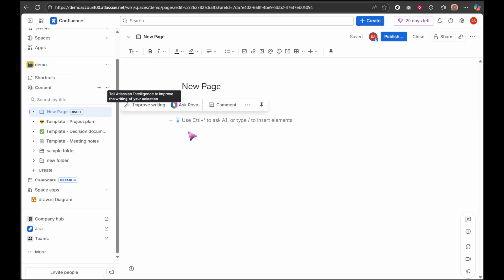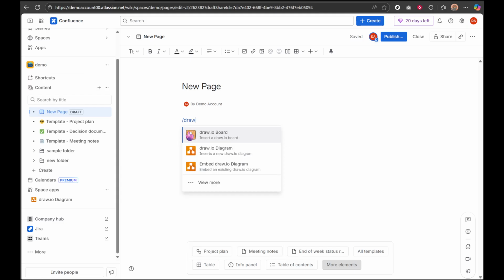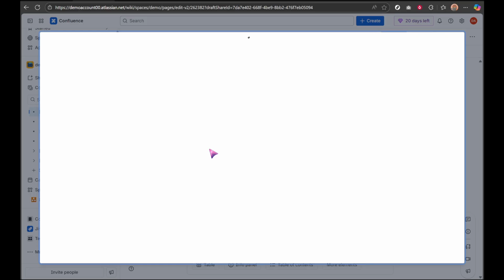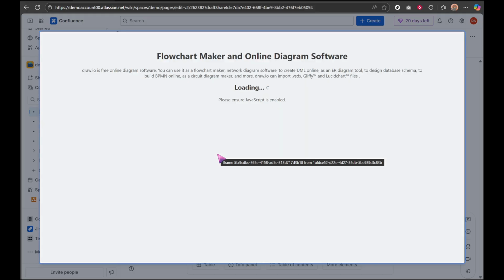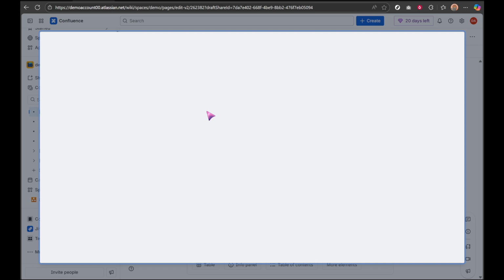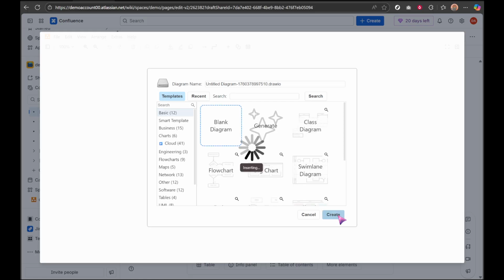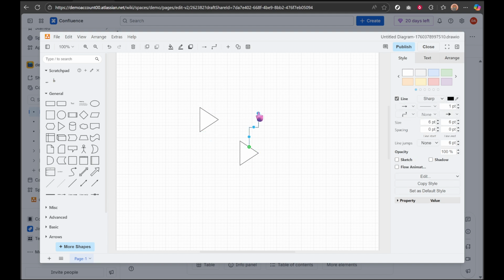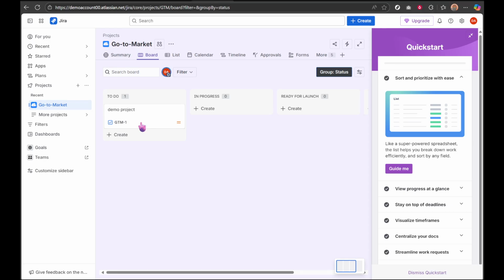How to Use draw io Diagrams in Confluence and Jira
Work smarter across platforms! 💼 Learn how to use draw.io diagrams in both Confluence and Jira for connected workflows.
You’ll know how to:

Create and link diagrams in both tools

Share visual data between teams

Keep diagrams consistent across platforms
📌 Great for project tracking and documentation.